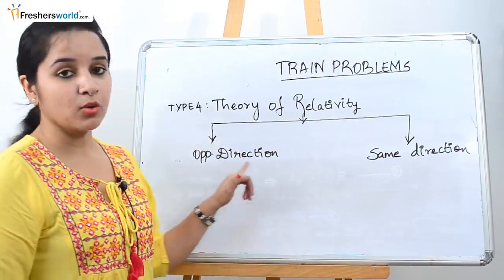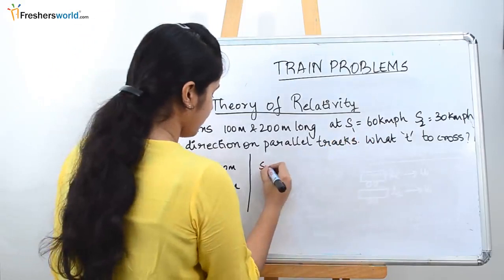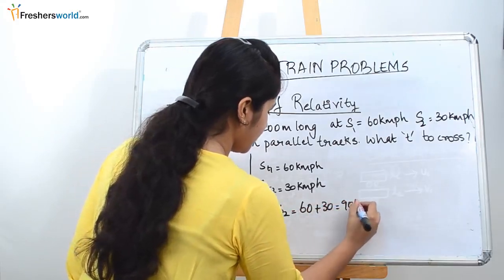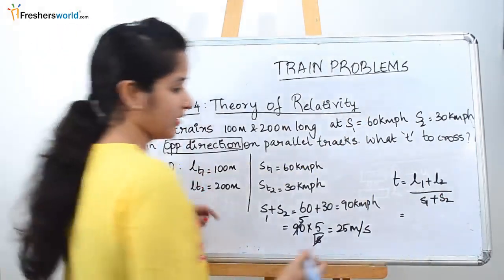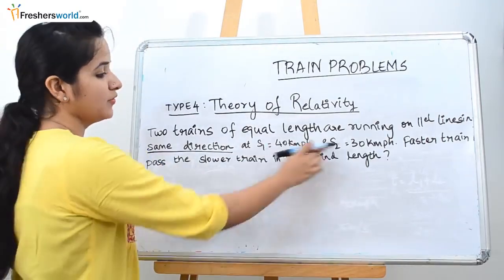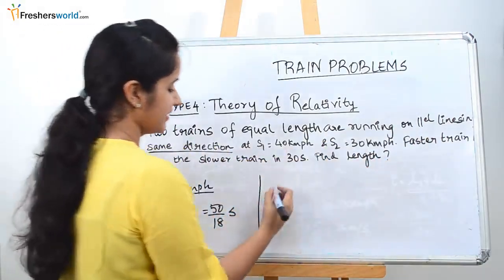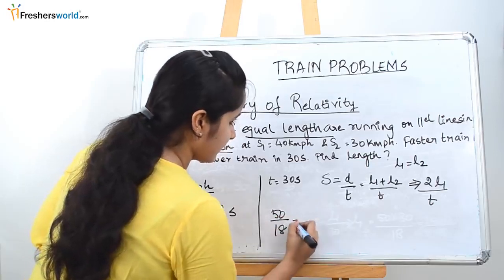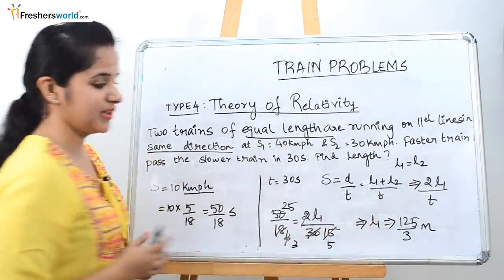Problems on Trains - Same direction and opposite direction, Find length